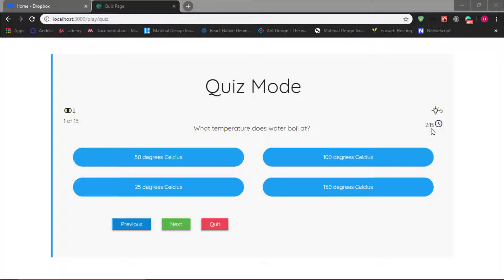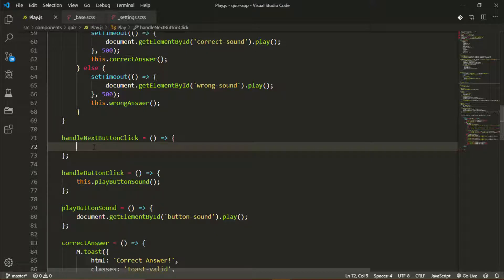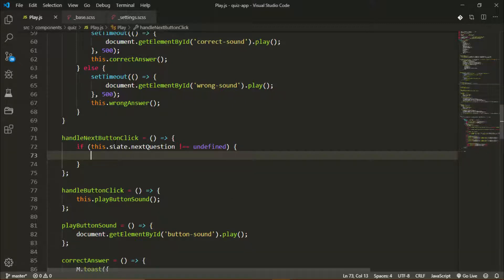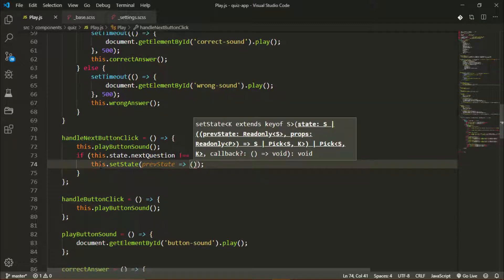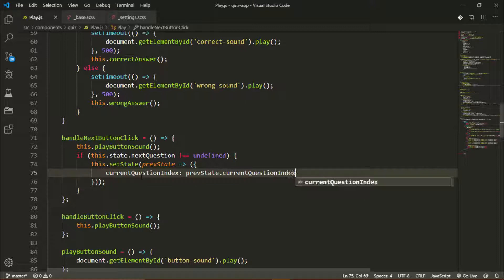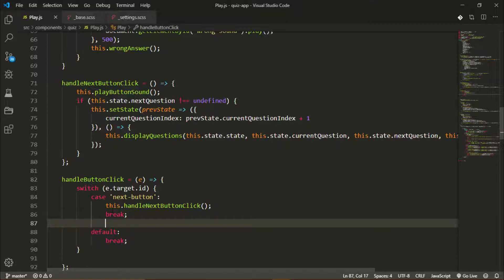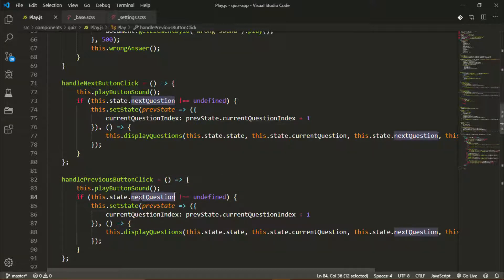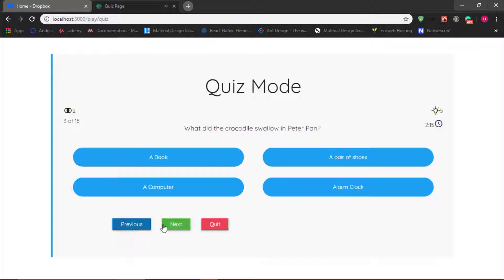16. Adding More Button Functionality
In this video, we'll be adding functionality to the next, previous and quit buttons. This will enable the user to exit a game, go to a previous, or next question.